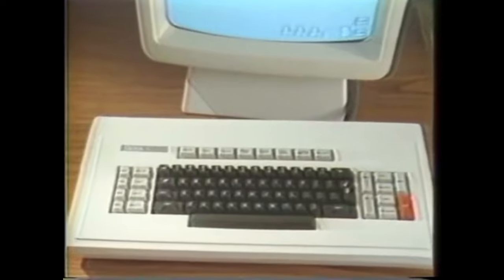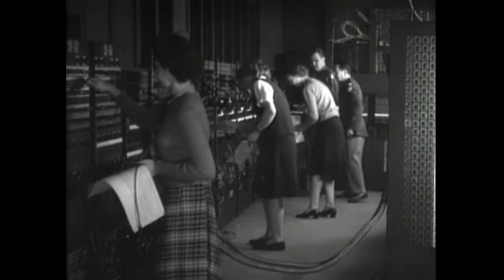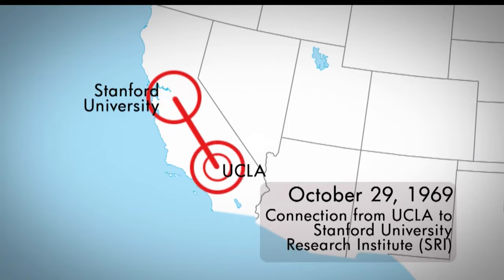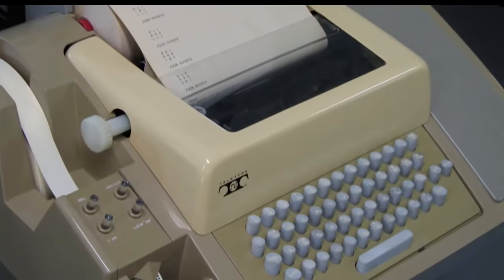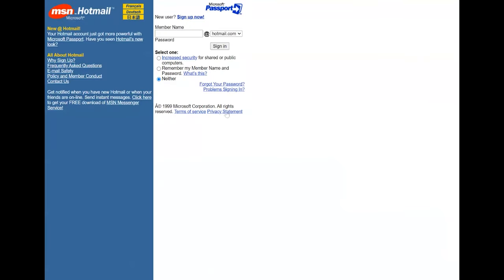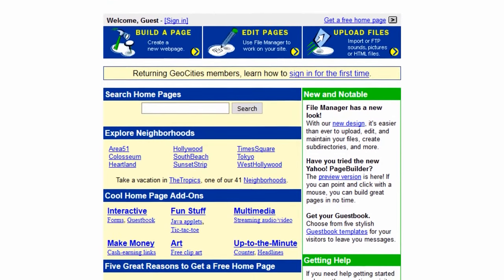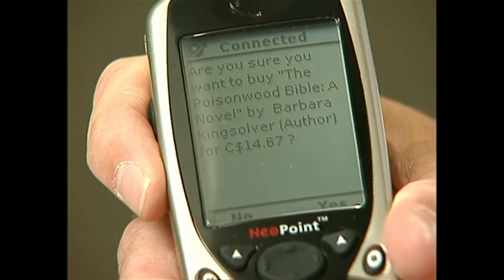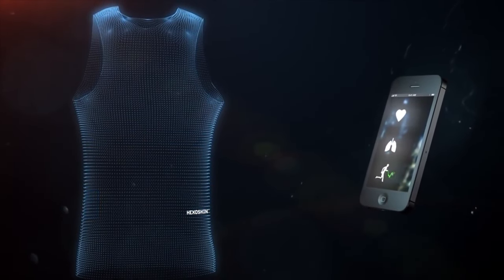History of the Internet - How was the Internet Invented Short Documentary Video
The history of the internet is a fast-paced and exciting story! Explore how the internet developed from the humble telegraph and became the powerful tool that it is today. The history behind how the internet was invented keeps me optimistic for the future.

In 1980, few people could fathom how critical the internet would become to our daily lives. The World Wide Web in the 1990s, followed by social media and user-generated content in the 2000s changed the way that we work, connect and entertain ourselves. Today, it's hard to imagine a world without the internet.

Technology: Past, Present and Future (TPPF) is a channel for fans of science and technology. I make videos on various technological breakthroughs as well as on the history and context of their discoveries.